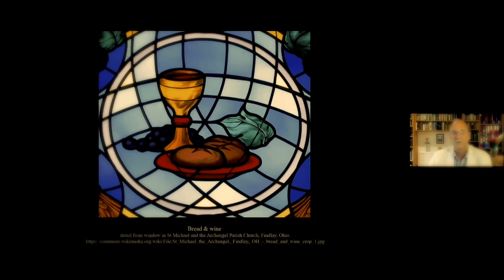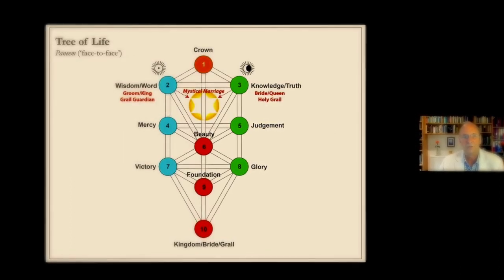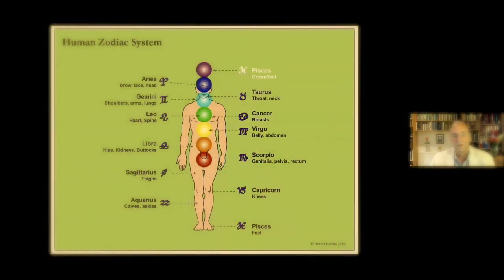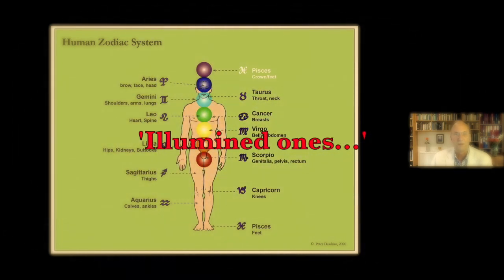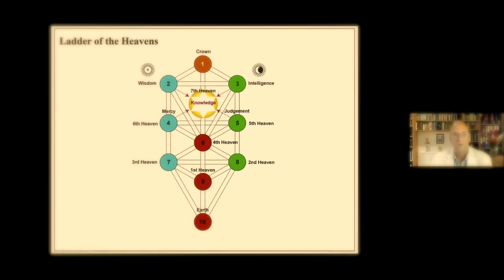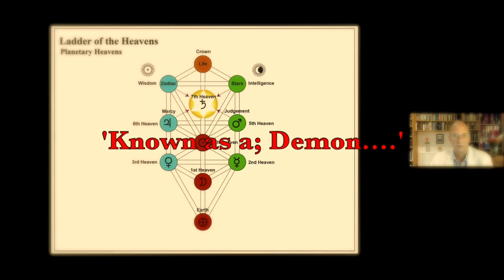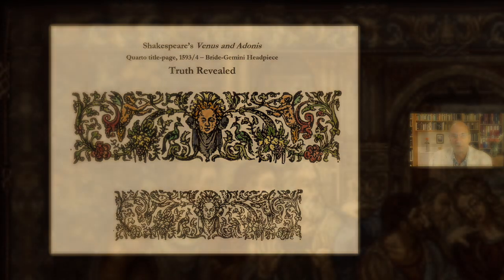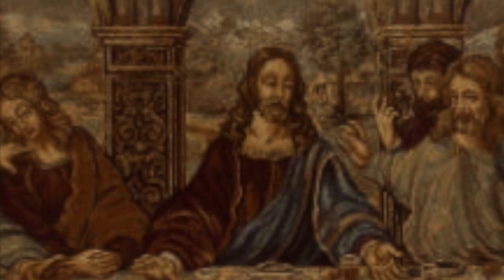The Lost Supper I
Excerpts taken from Dawkins; 'Grail Mysteries' presentation & Manly Hall's; 'Orientation Of Hermetic Literature' lecture.
'Indeed, one of the most obvious sentiments that gives rise to secret societies is that of revenge, but good & wise revenge. ' Charles Heckethorn - Secret Societies Of All Ages (1873).